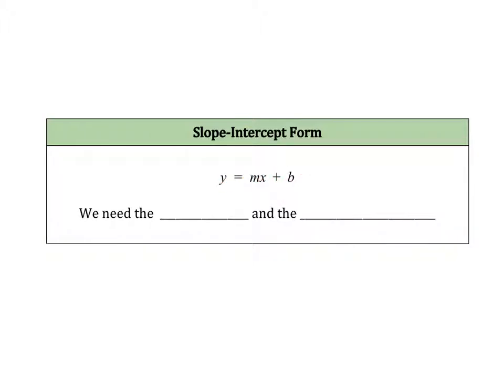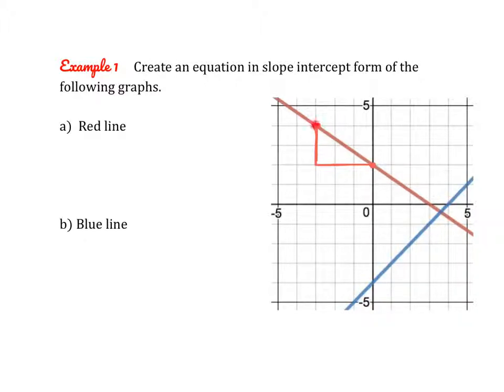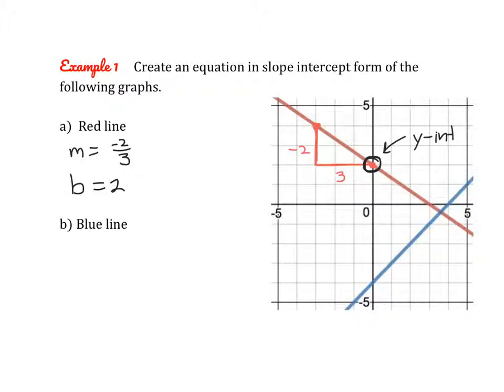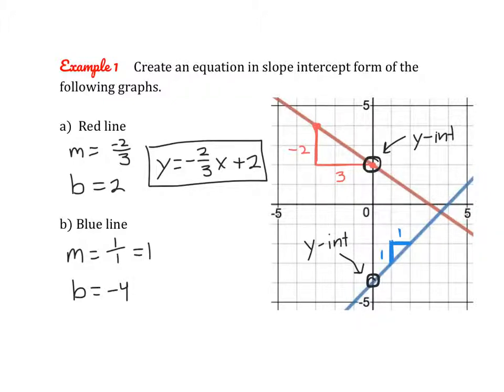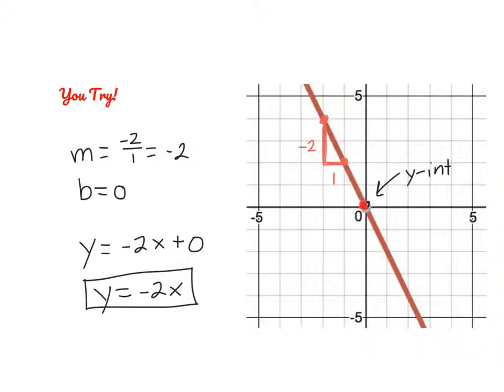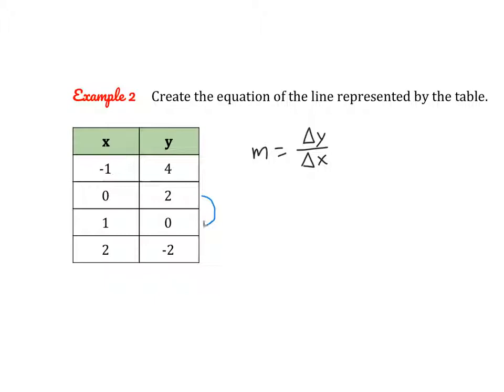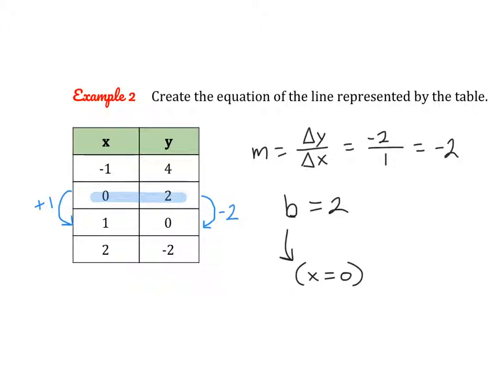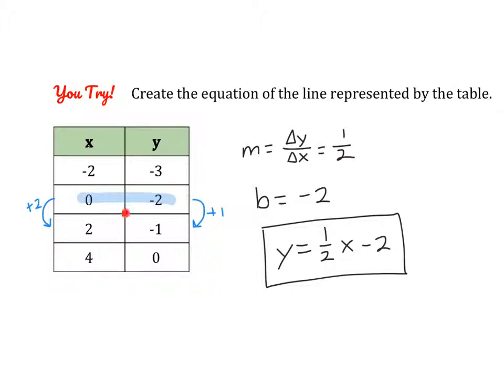Creating Equations Using Slope-Intercept Form